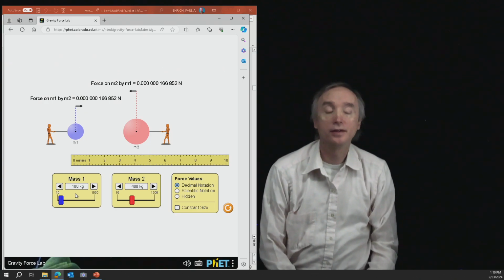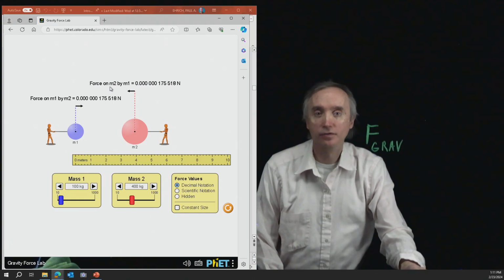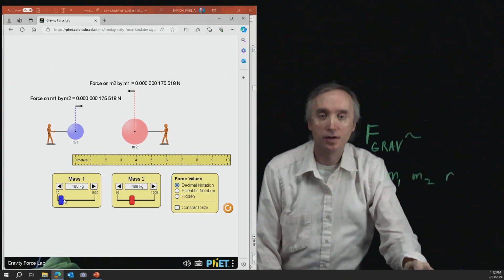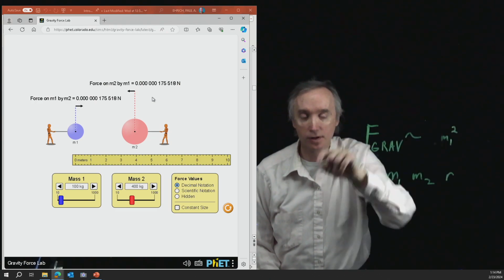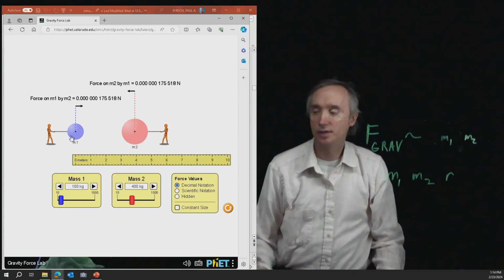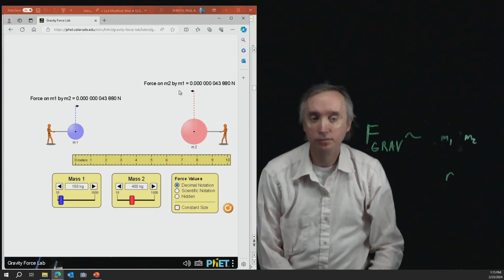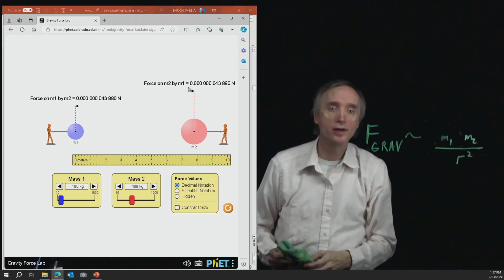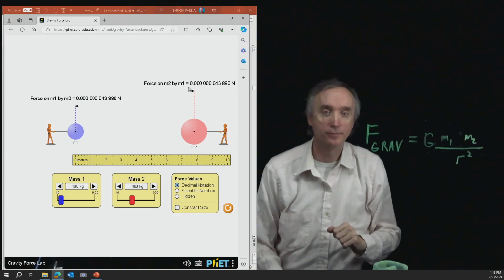Phy 8 2 The Gravitational Force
In this segment about gravity you will learn about Newton's law of gravitation.